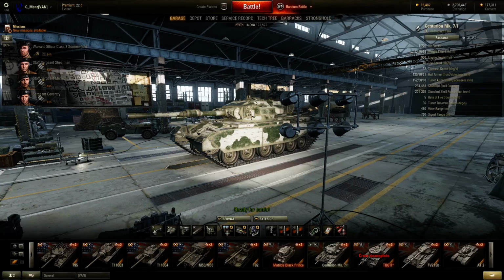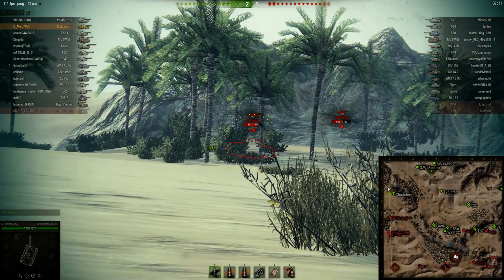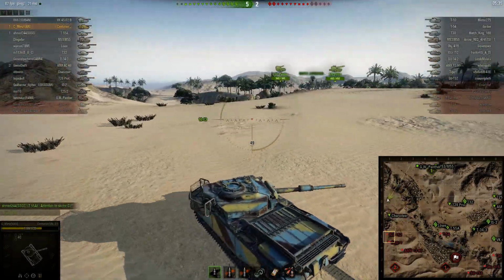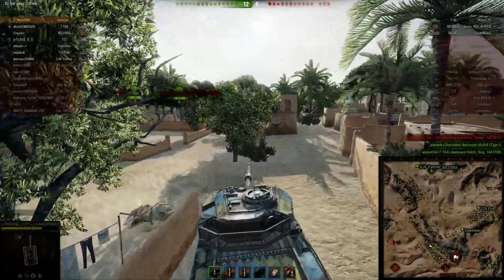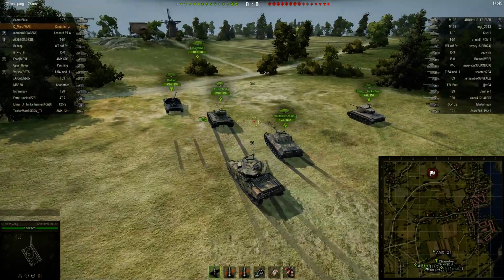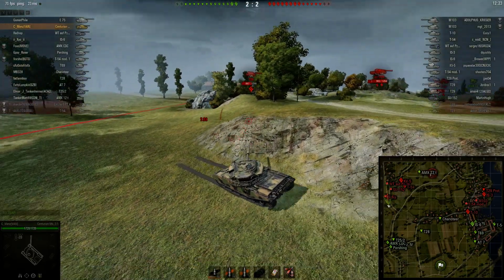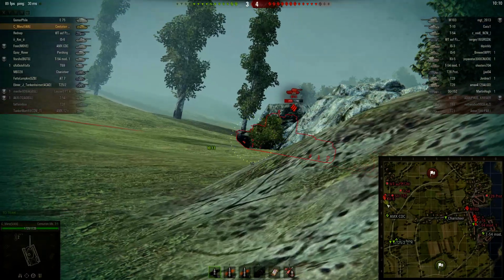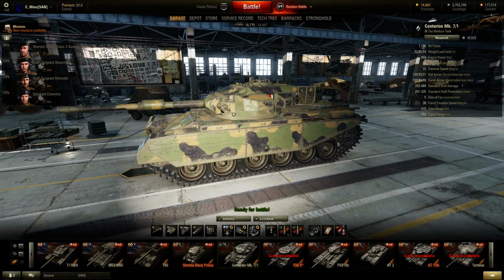World of Tanks: Centurion Mk. 7/1 Overview | Two Nail Biting Matches